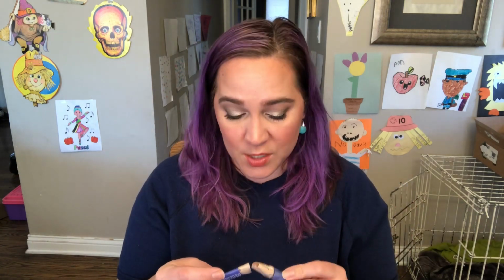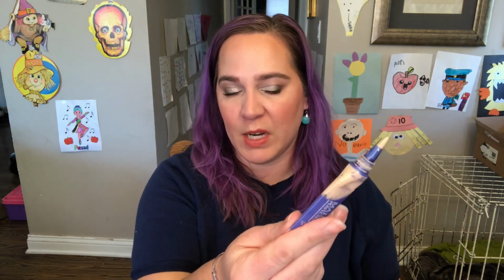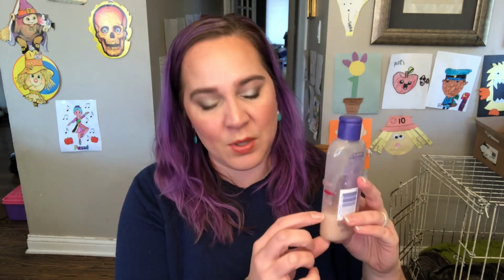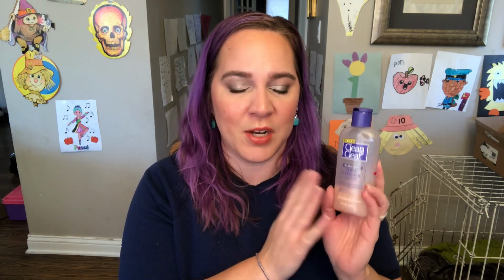Graveyard Project Pan Finale!!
Hi guys!!

It's time for the finale!!  Thank you to Emily for creating such a great project!!  Here is the playlist of everyone participating!!

Paula